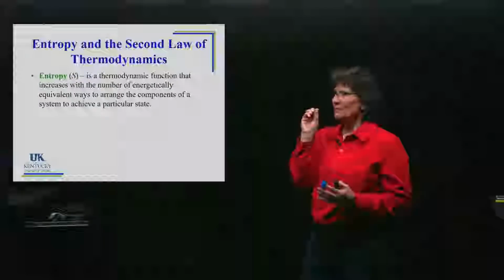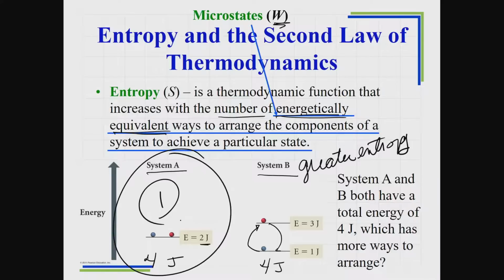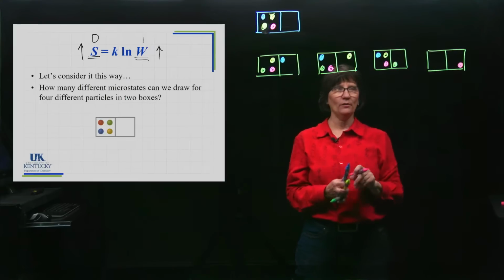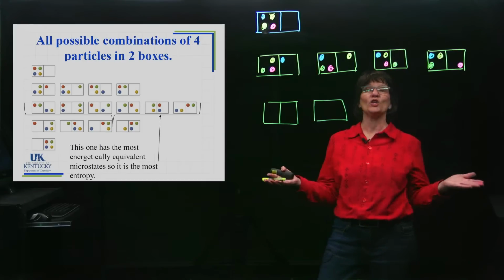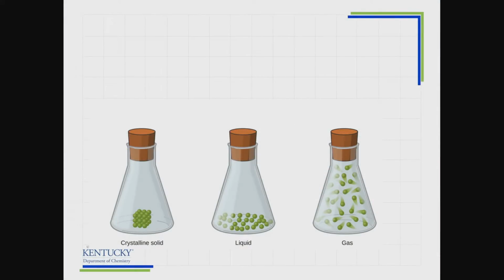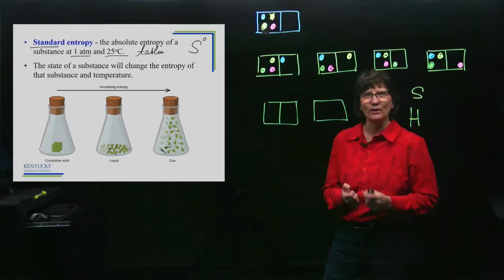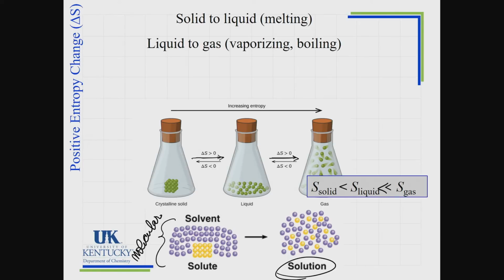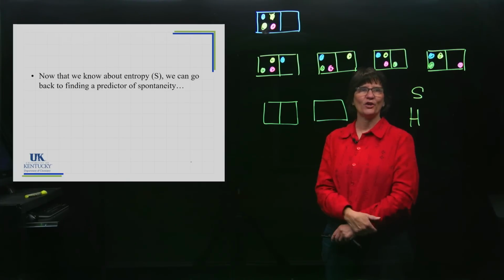16_02 Entropy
The definition of entropy and microstates and a discussion of how entropy changes with the state of matter and its temperature.